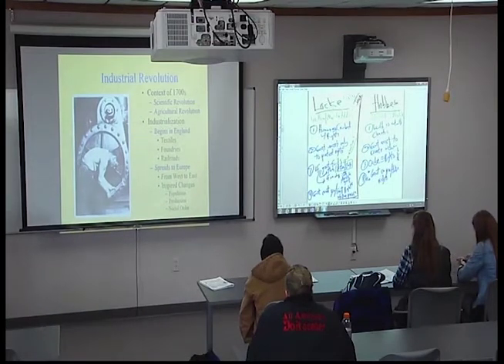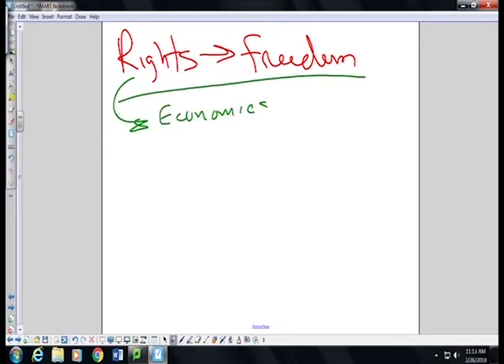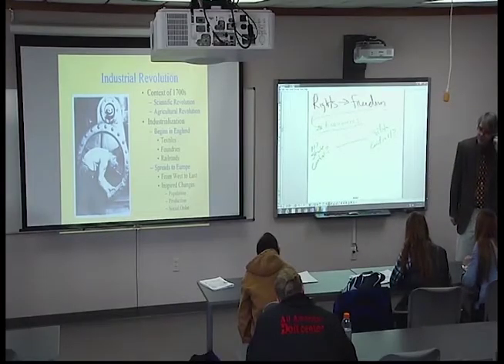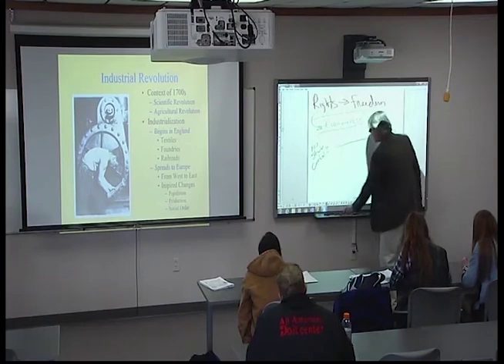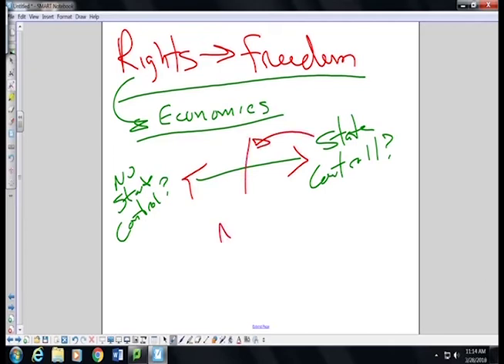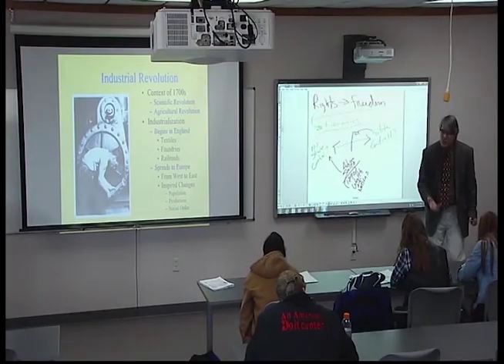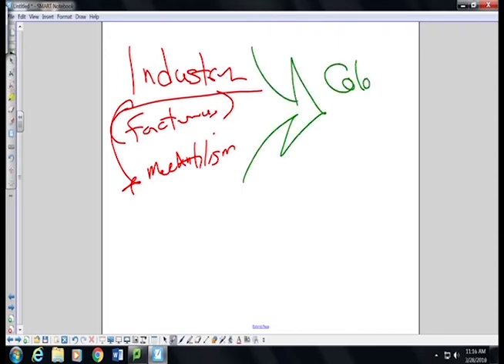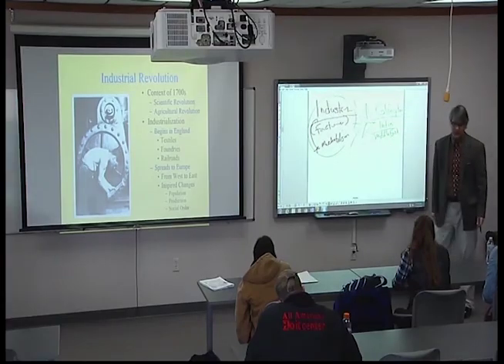HISTORY2020 2018 Lec15F Industrialization Helps Spreads Enlightenment Ideals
This is Part F of the 2018 World History Since 1500 Lecture 15 titled, "The Intellectual Foundations of European Industrialization"

In this part, we conclude the lecture with unconventional argument that political liberty lead to industrialization, which in turns reinforces ideals of increased political liberty.  This is in direct contrast with the common Marxist interpretation that asserts that industrialization led to increased colonization and political oppression. There is a link between industrialization and colonization, but colonization is the medium by which European Enlightenment spreads throughout the Globe.  In the end, the industrial revolution helps make the world more democratic, and not less.

[Technical note: the opening title says it was from 2016, but this lecture was actually from 2018]